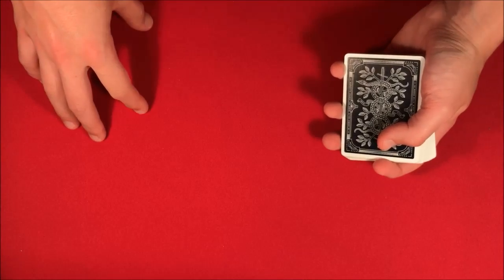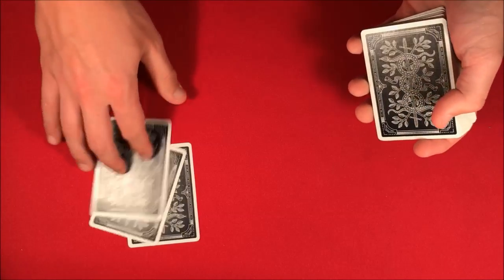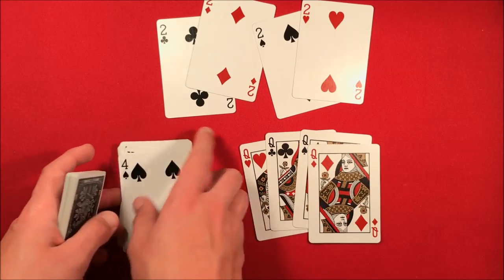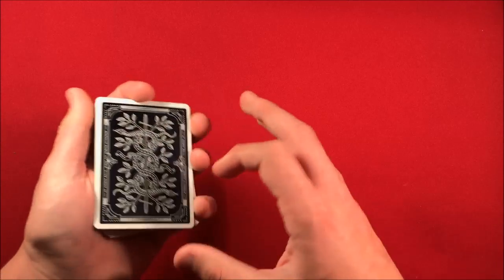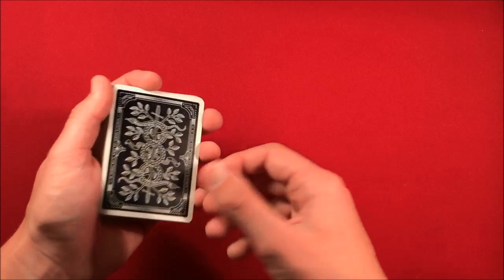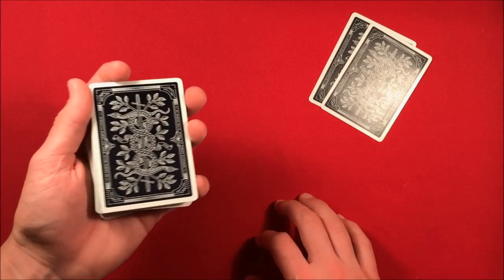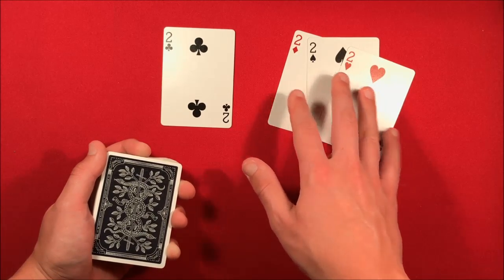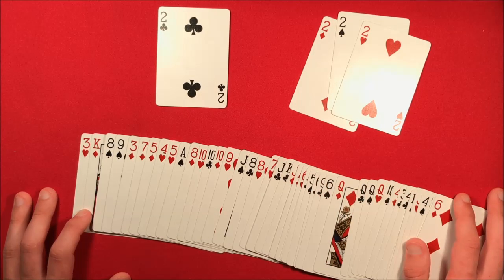Classic Harry Loryane Card Trick Revealed!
Alright guys, so today I'm showing you how to perform a really cool card trick by Harry Lorayne. I saw a request for the "Magician vs. Gambler" trick so I'm going over that in this video and the "Card Shark and 4 Gamblers" in a later one.

My Equipment! –